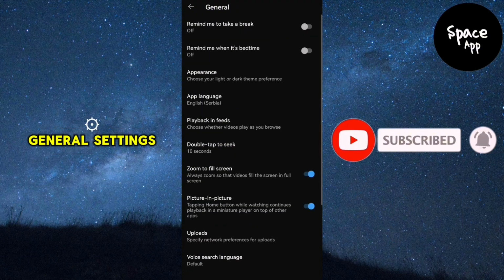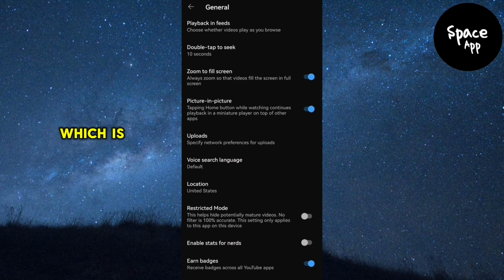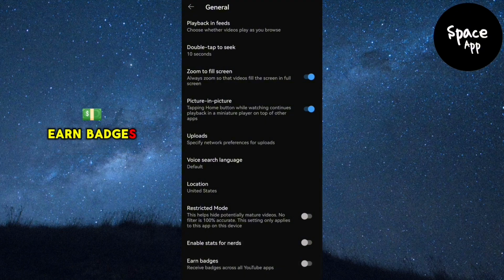How To Turn Off Earn Badges On YouTube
Description:
To turn off earning badges on YouTube, follow these steps:

1. **Open YouTube**: Launch the YouTube app or access the website.
2. **Go to Your Profile**: Tap on your profile icon in the top right corner.
3. **Navigate to Settings**: From the dropdown menu, choose "Settings."
4. **Select Badges and Rewards**: Look for the "Badges and Rewards" section in the settings.
5. **Turn Off Badges**: Toggle off the option to earn badges.